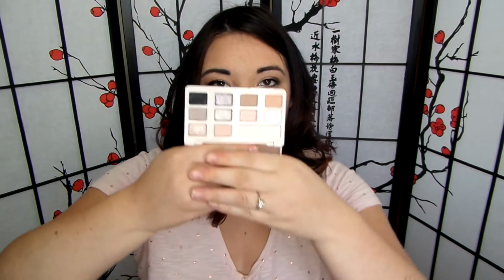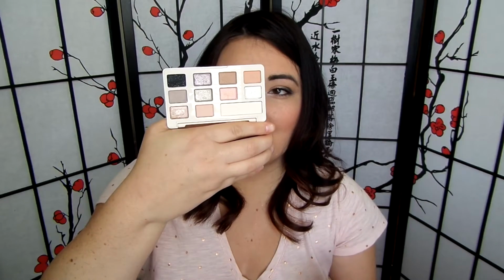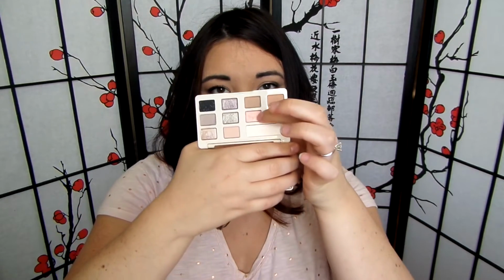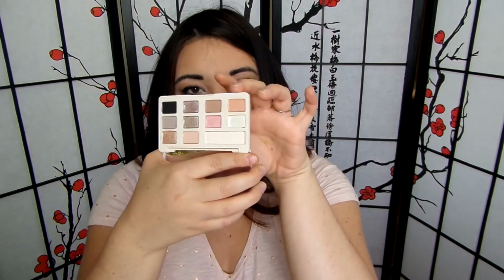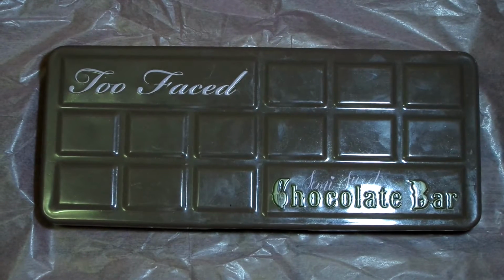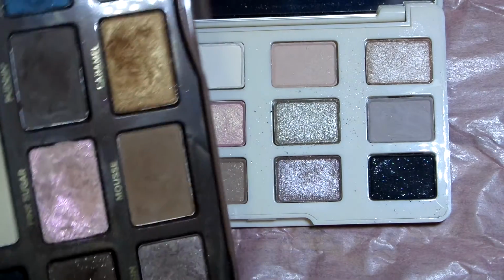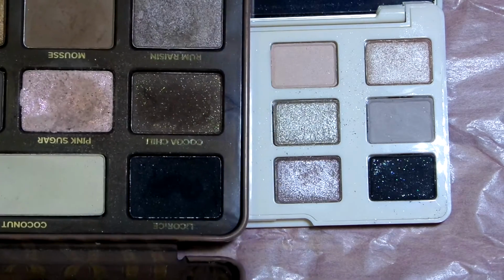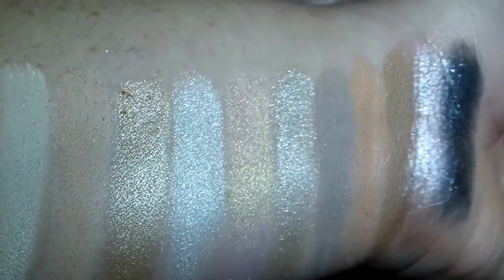Too Faced Chocolate Chip Palette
White Chocolate Chip Palette:
I used Ebates when purchasing this product and got some money back!
Ebates:
Come say hi!

*Everything in this video was purchased with my own money